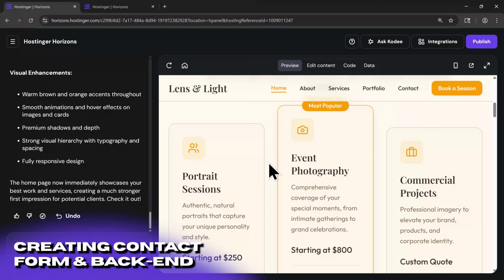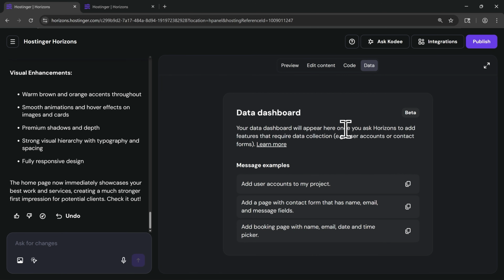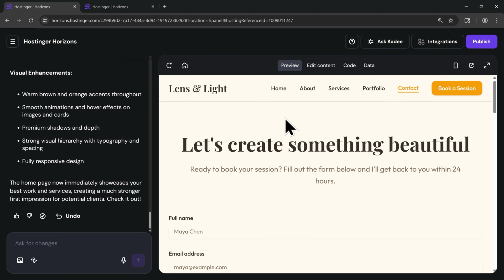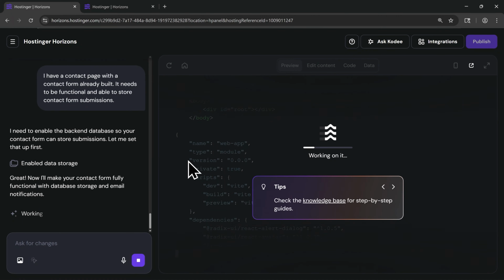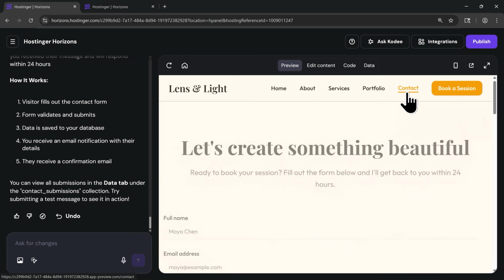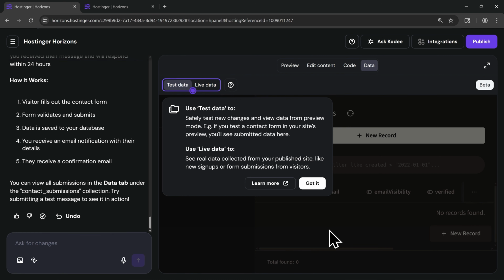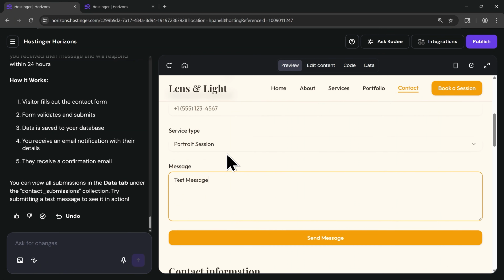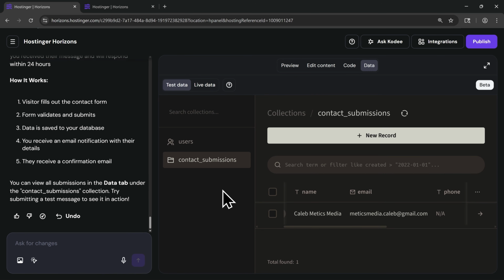How to Add a Contact Form in Hostinger Horizons AI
Learn how to add a functional contact form and store user submissions using the Hostinger Horizons integrated backend. This tutorial covers the data tab, testing forms, and managing live data for your AI-generated website.